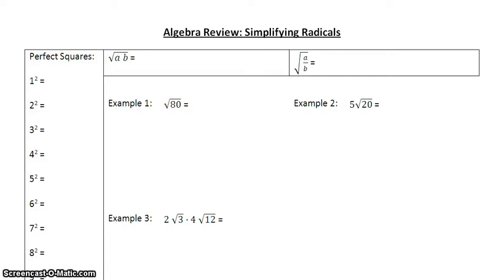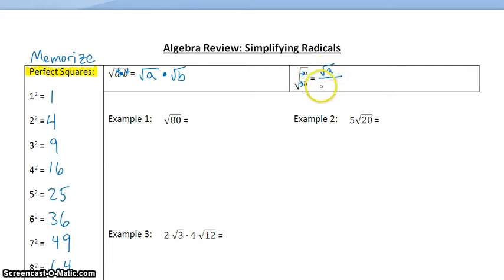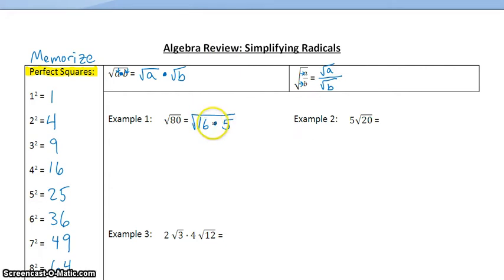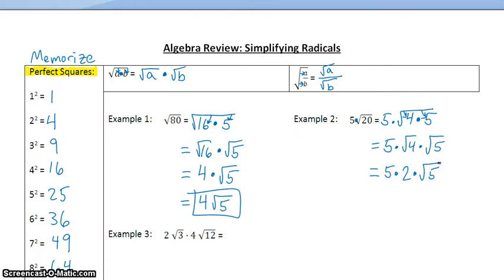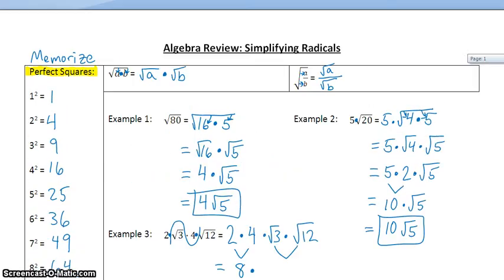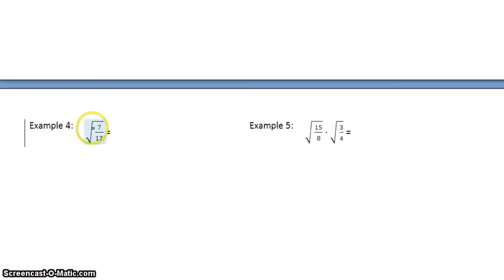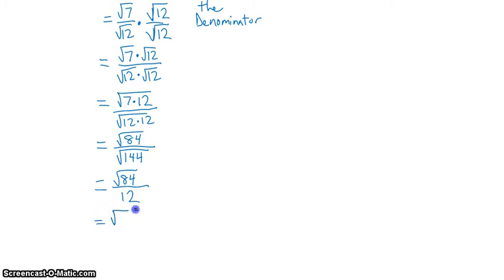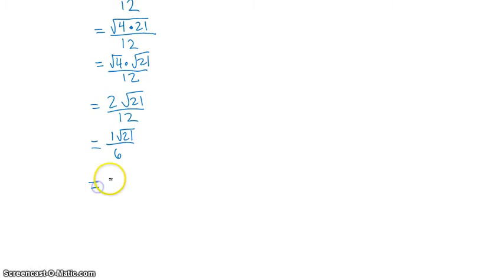Algebra Review Simplifying Radicals